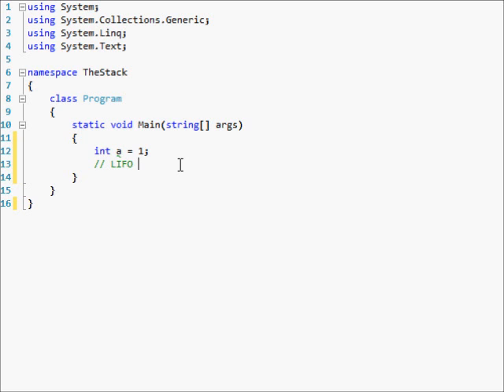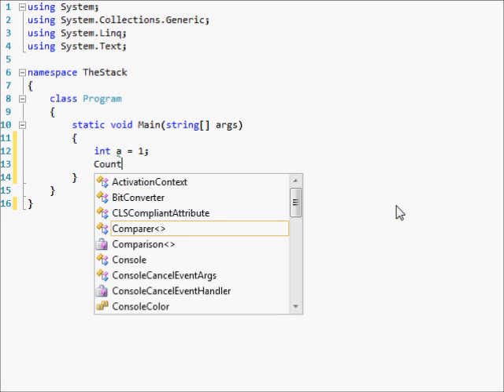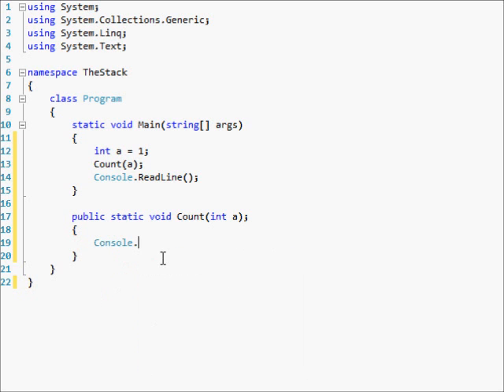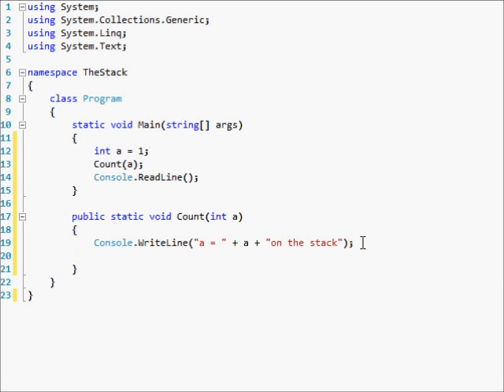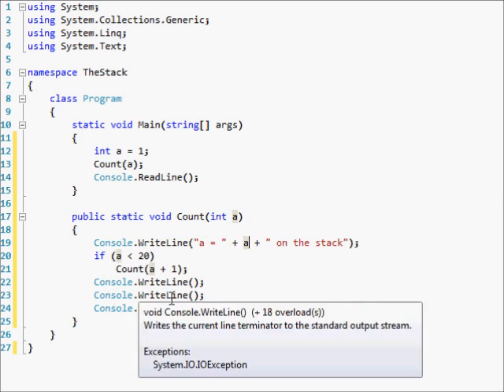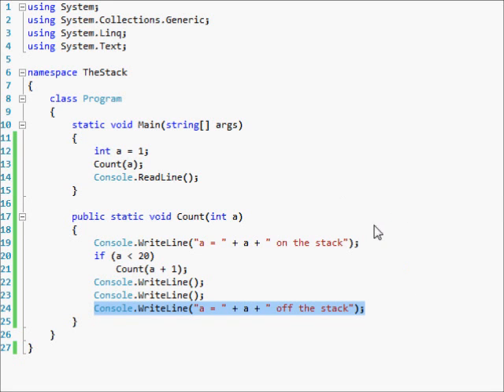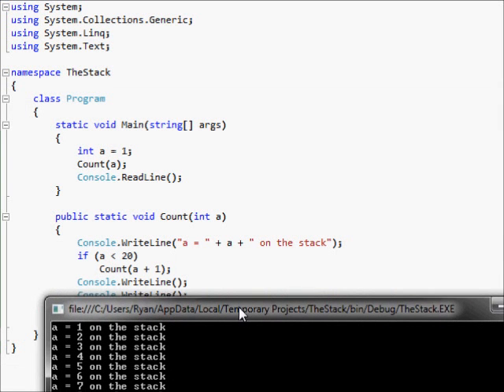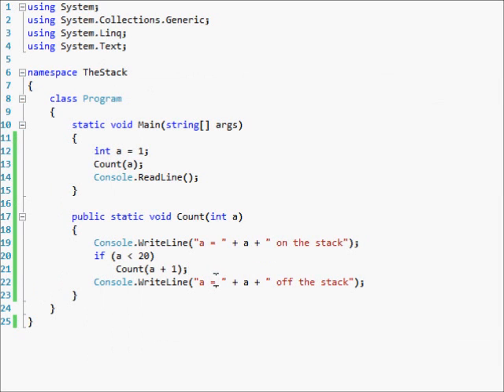C# Tutorial 21 - The Stack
Here we learn about the stack and how it can ruin anyone's output during a recursive program segment. Note that the stack uses LIFO or Last In, First Out output sequence and will always print the last thing added first and the first thing added last.